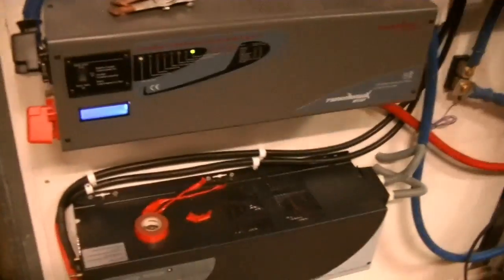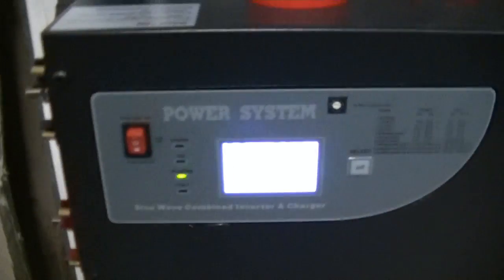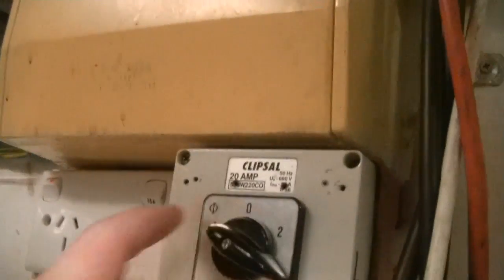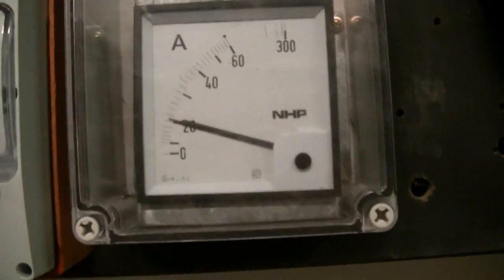Update on new 48 volt batteries and inverter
inverter, how its performing, 1st time its turned on

Video edited with Pinnacle Studio 17
Pinnacle Studio 17

Please ask me Before Re-posting any of my Videos.